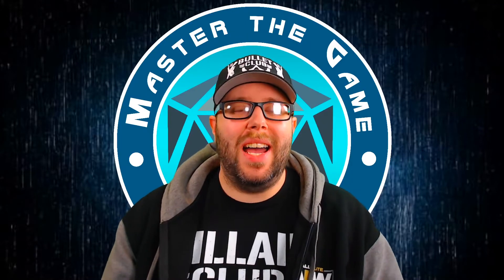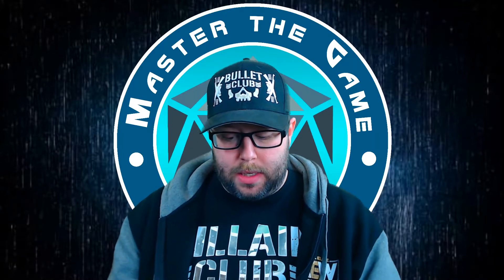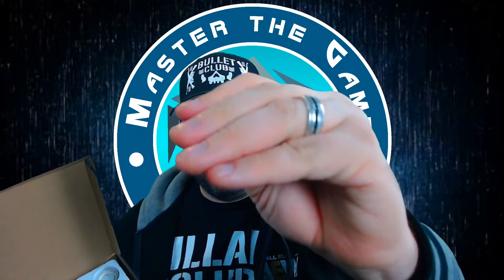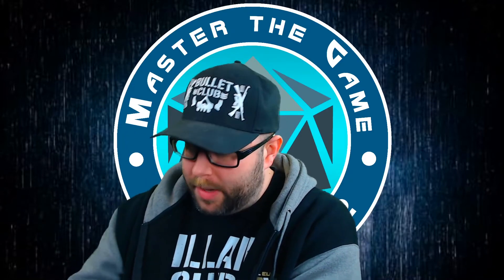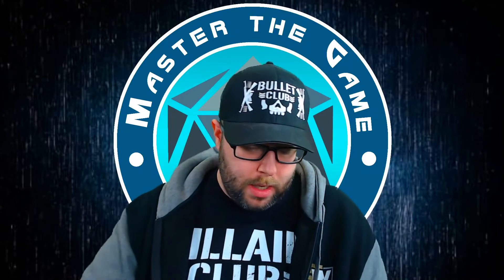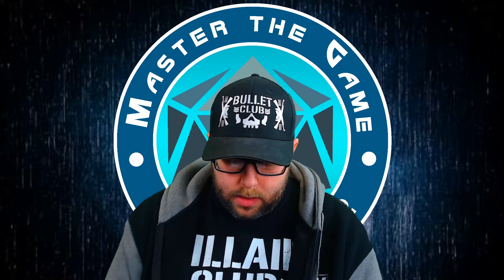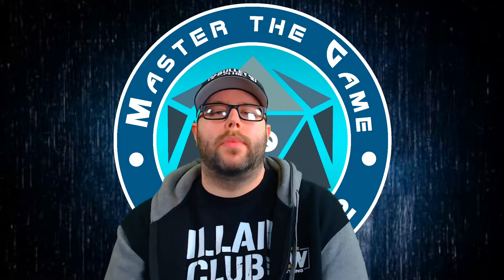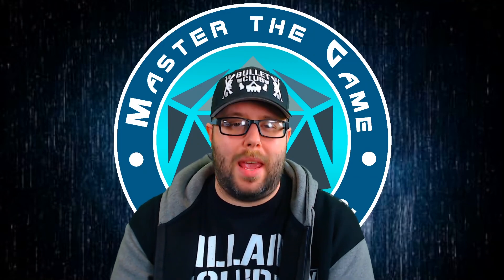Recent Tabletop RPG Treasure Haul! Mostly Dungeons & Dragons Stuff!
Welcome to Master the Game with Juce where we discuss various topics that are related to Tabletop RPGs. We are best known for our videos about optimizing from character creation to encounters. We have a strong focus on both players and game masters alike.

We have multiple shows and games we run every week over on our Twitch.

You can join the Master the Game group on Facebook